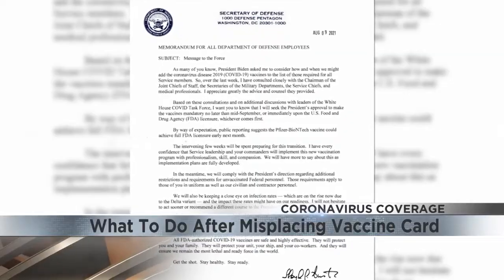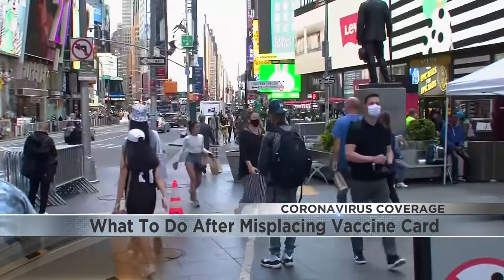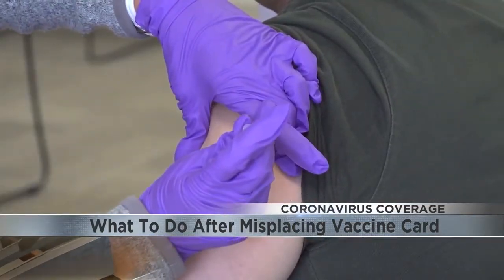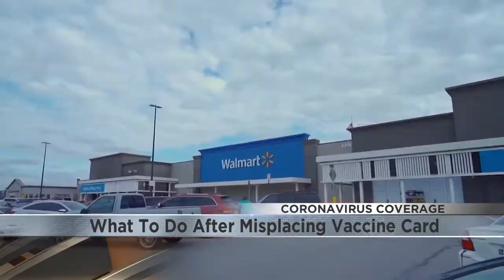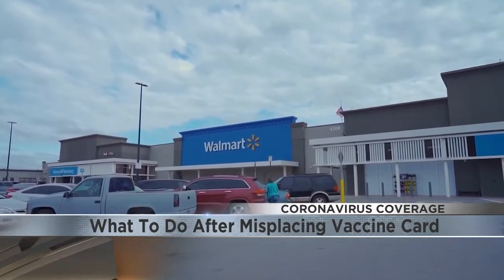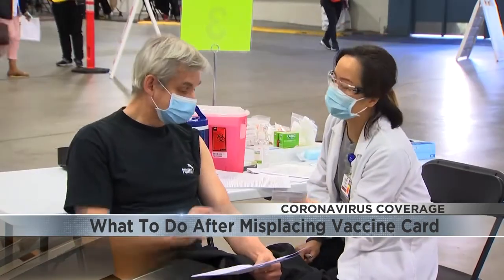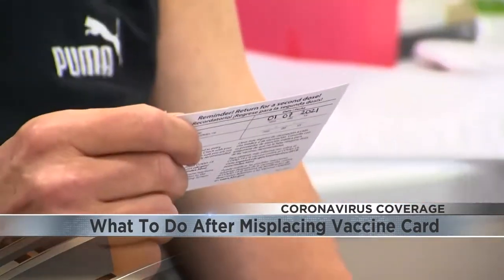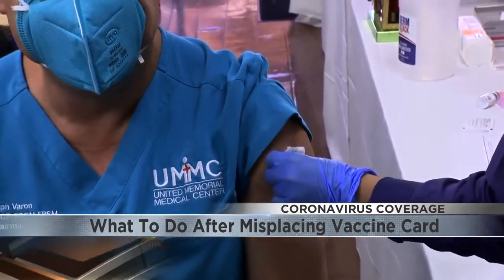What to do if you've lost your COVID-19 vaccine card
As most already know, after getting your first dose of the COVID-19 vaccine, you're given a vaccination card.